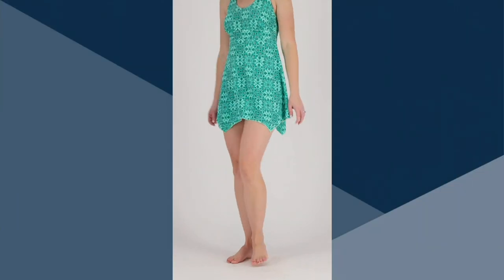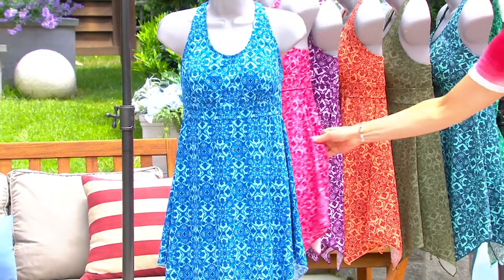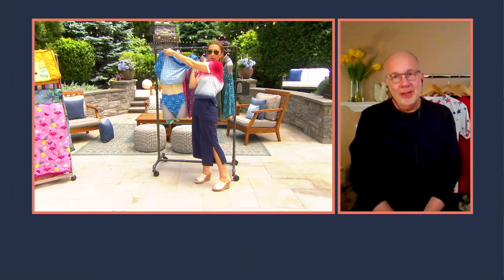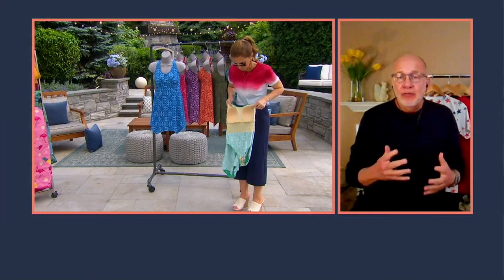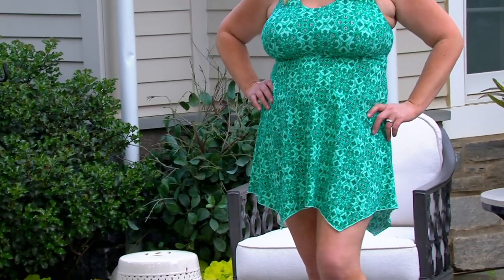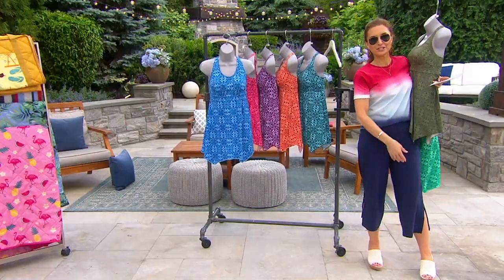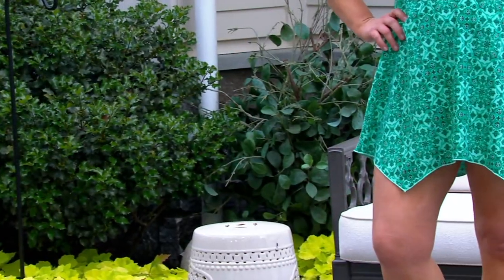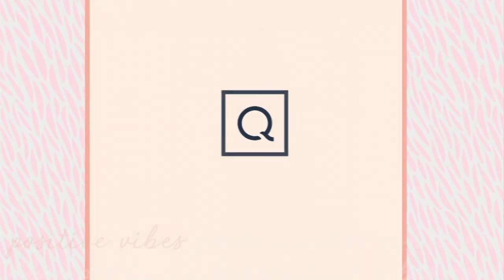Denim & Co. Beach Handkerchief Hem Scoop-Neck Swim Dress on QVC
Jump in with joy! A cheerfully printed swim dress with a stay-in-place brief suits us for shelling on the sand, chilling in the shallow end, and getting in on the occasional water balloon fight. From Denim & Co.&reg; Fashions.